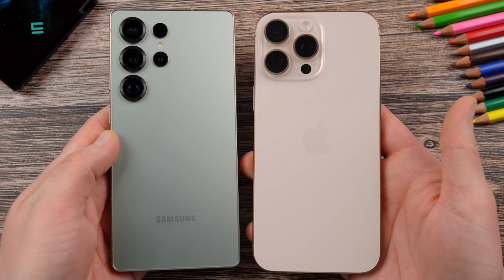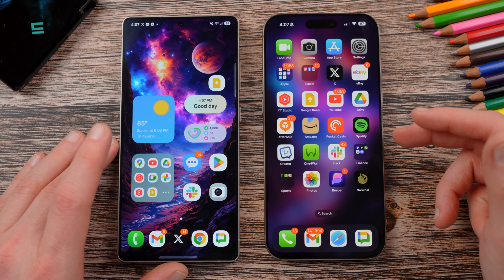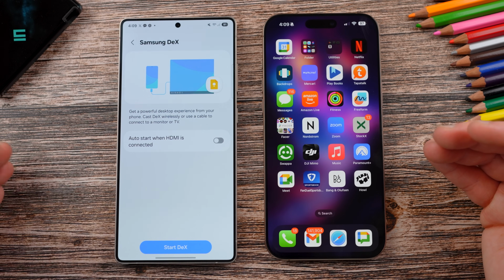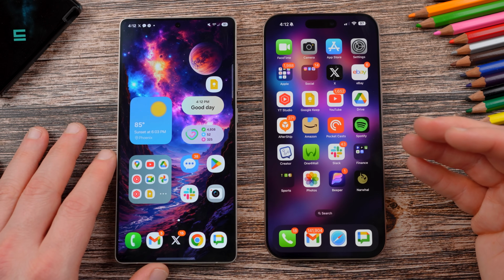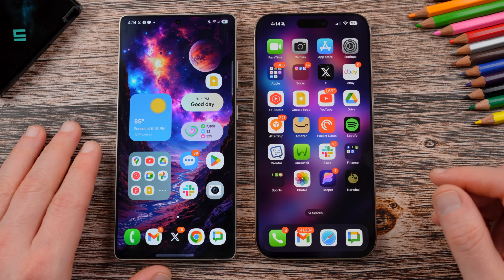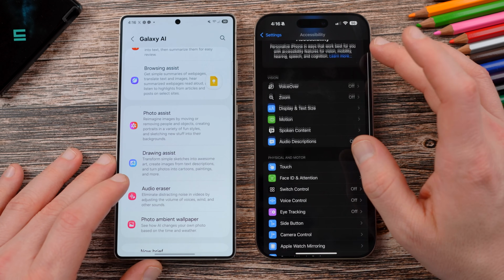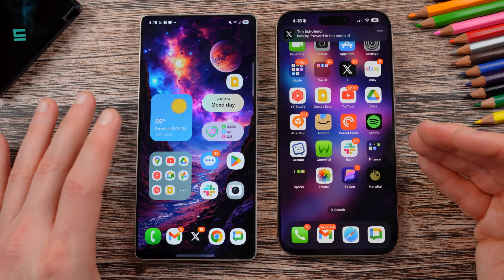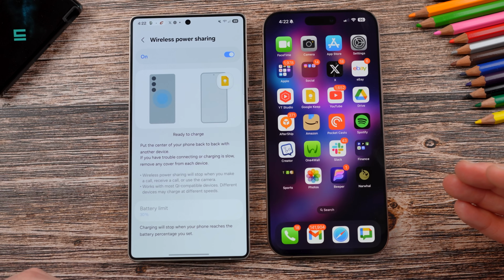10 Reasons the Samsung Galaxy S25 Ultra Epically DESTROYS the iPhone 16 Pro Max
Buy S25 Ultra and Get Free mystery box +: $50 extra credit

00:00:00 Intro
00:01:03 Top Reasons the Galaxy S25 Ultra Outshines the iPhone 16 Pro Max
00:02:09 Samsung Galaxy vs. iPhone: Design and Biometrics Comparison
00:03:15 Samsung's S Pen: Features and Controversy
00:04:25 Samsung DeX: Turn Your Phone into a Desktop Experience
00:05:37 The Innovations of Samsung's OneUI 7
00:06:48 Samsung One UI 7 Innovations and Features
00:07:58 The Ultimate Samsung Customization Experience
00:09:08 Customization Limitations of iOS vs. Android
00:10:22 Samsung Galaxy AI vs. Apple Intelligence: A Feature Comparison
00:11:37 Samsung's AI Advantage: Gemini and Google Integration
00:12:50 Samsung vs. Apple: AI and Connectivity Innovations
00:14:04 Wireless Power Sharing Between Devices